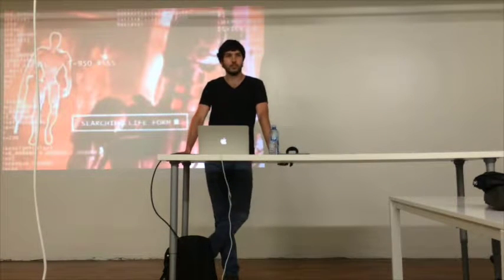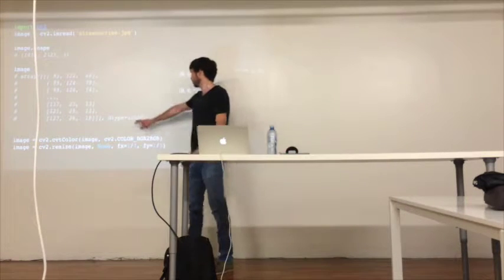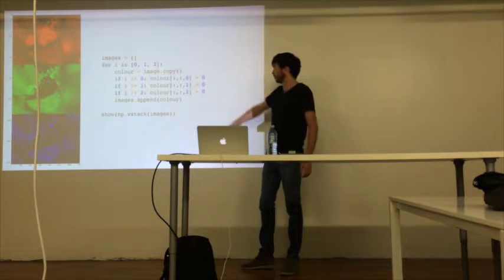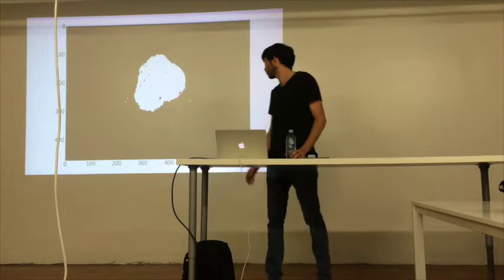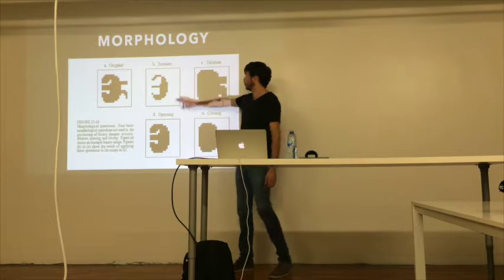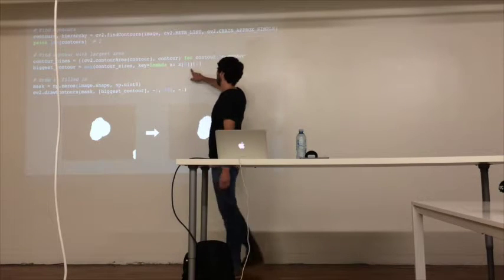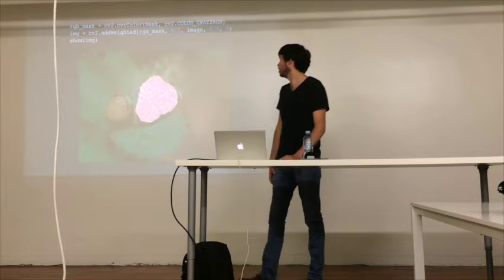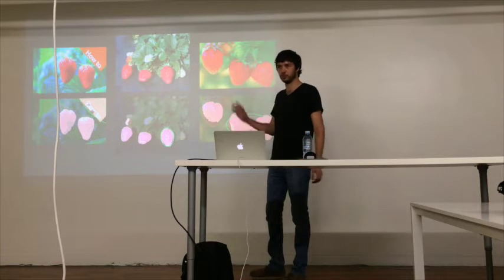A Practical Introduction to Computer Vision with Python - Alex Louden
An examples-driven talk which aims to get you up to speed with using Python to manipulate and analyse images and video.

Alex Louden is a mechatronic engineer with a passion for software, robotics and the web. He’s worked on a range of challenging projects, including automating mining locomotives, forecasting the price of iron ore, developing sensors to detect oversized rocks in mining, and most recently developing high performance algorithms for video processing on the GPU.